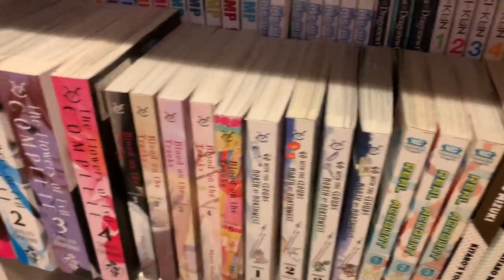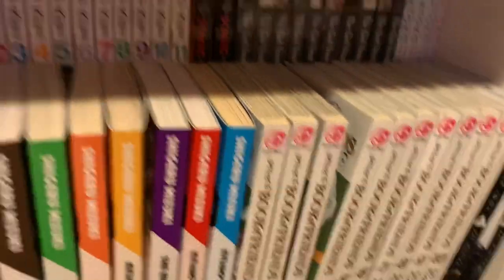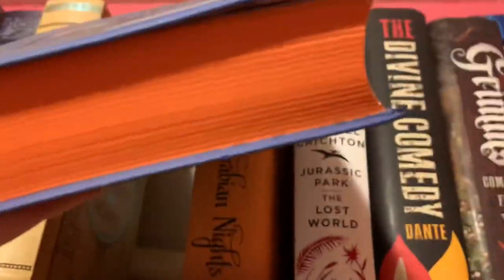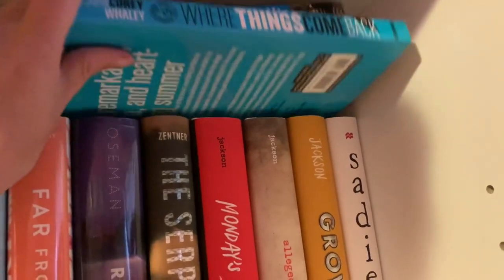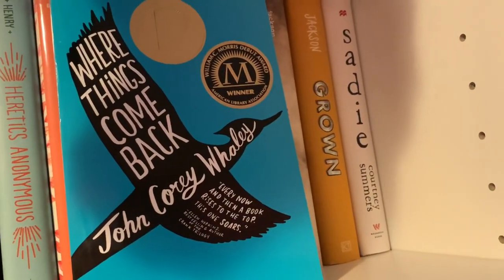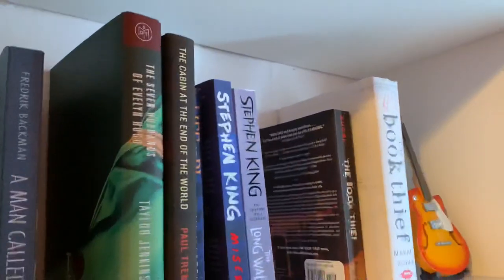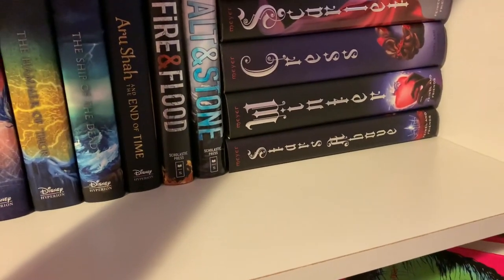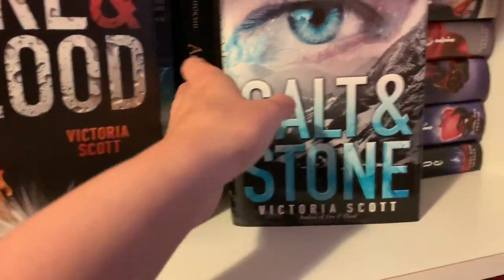Unhauling 75+ Books and Manga